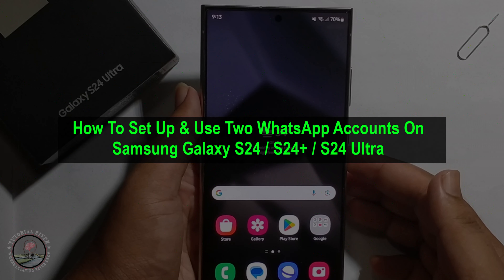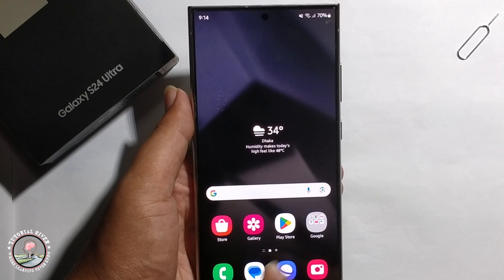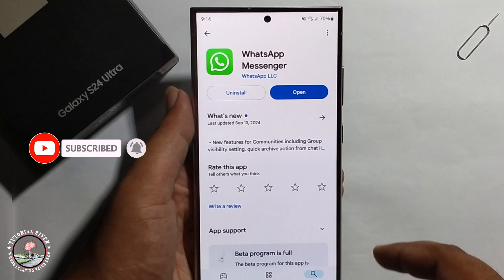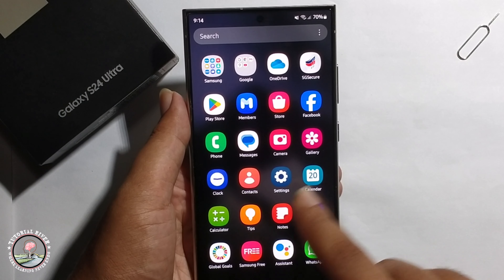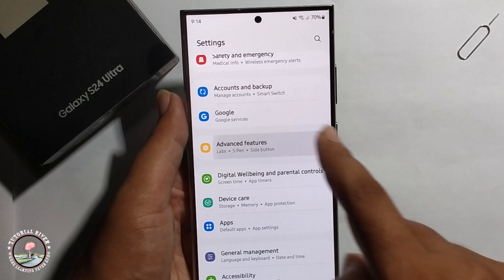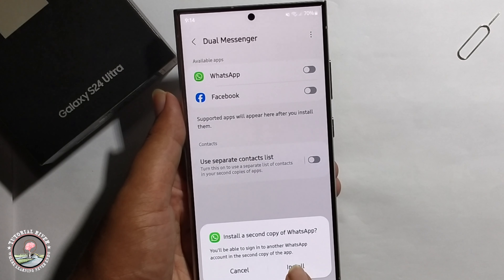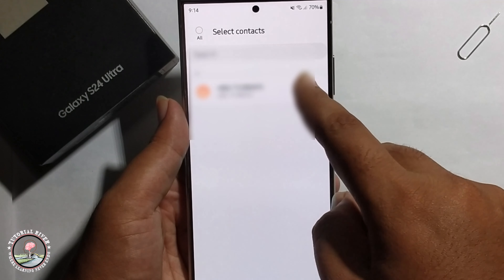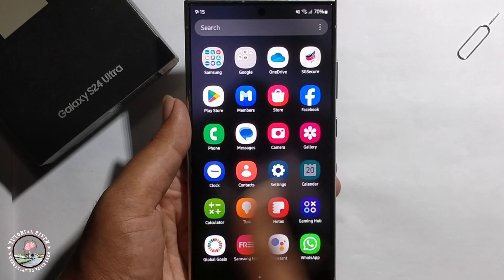How To Set Up & Use Two WhatsApp Accounts On Samsung Galaxy S24 /S24+ /S24 Ultra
The procedure of installing two WhatsApp on the same Samsung On Samsung Galaxy S24 /S24+ /S24 Ultra is very easy. You don’t have to put much effort into it. Follow the steps in this video to turn on Dual WhatsApp!